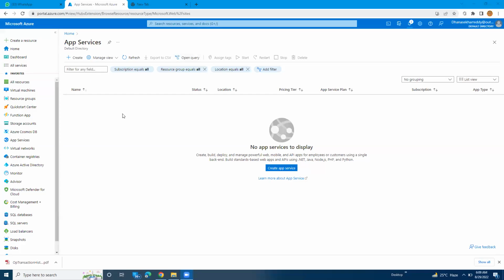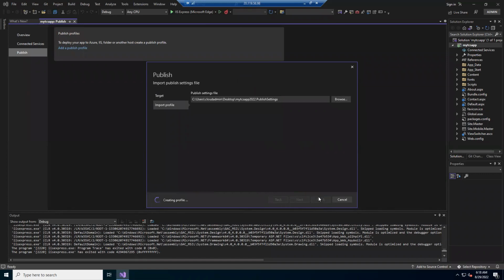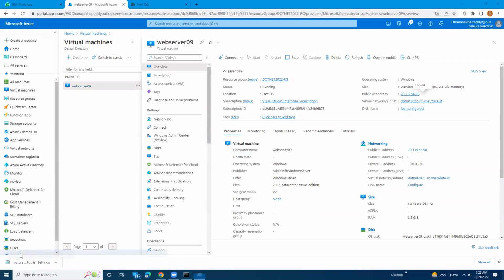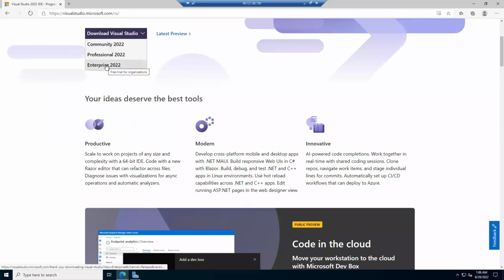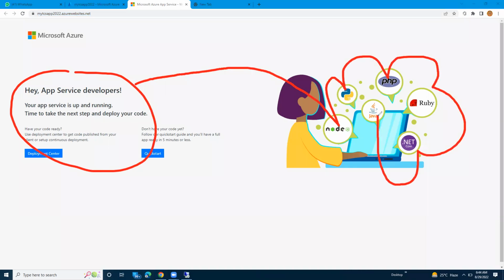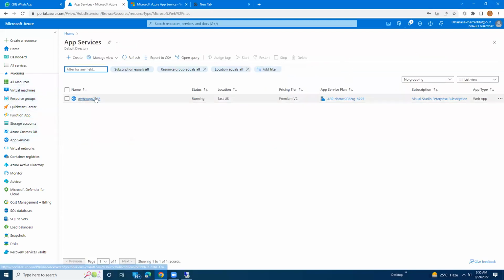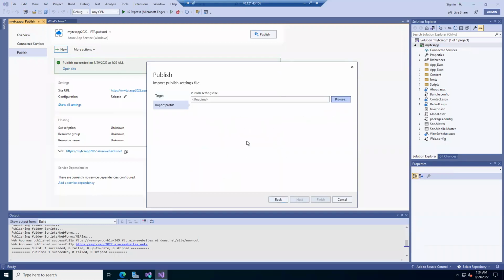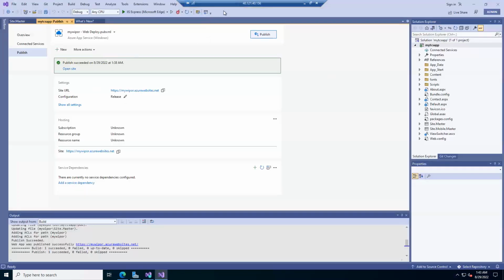C 15 MS AZURE + Azure DevOps 29th Aug